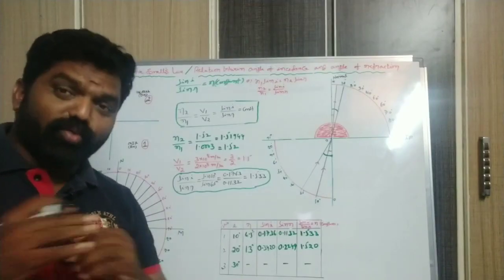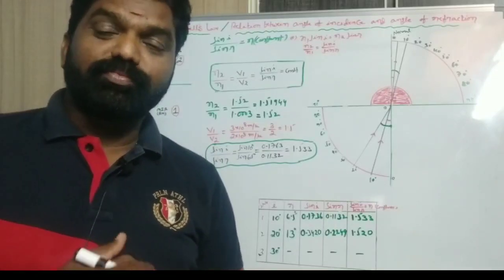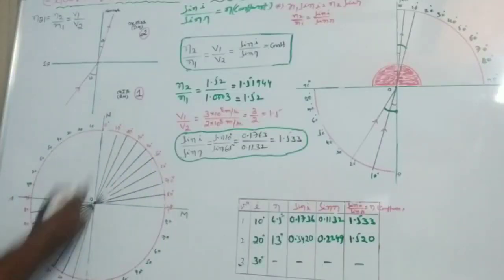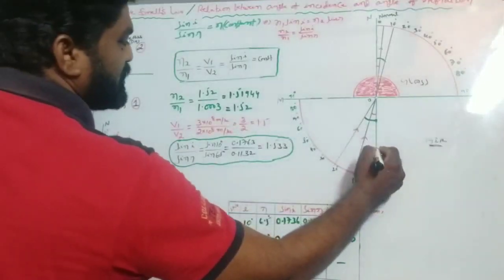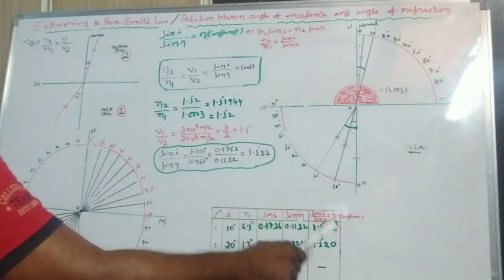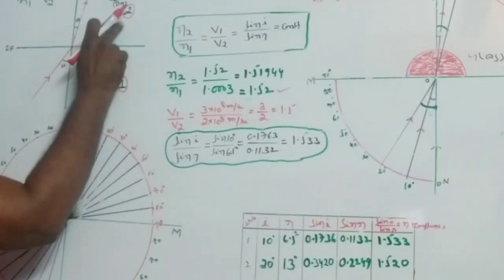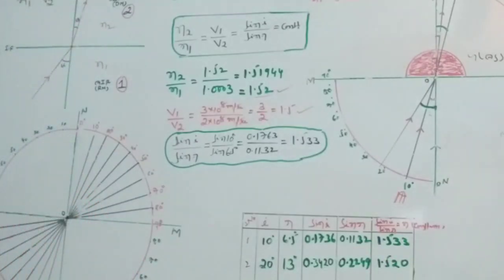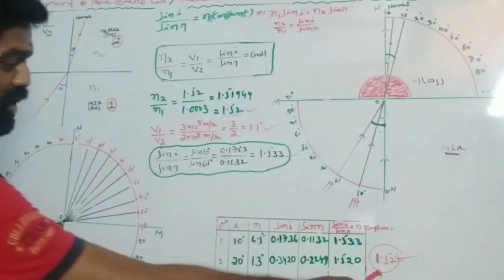Snell's law || sin i/ sin r=n(Refractivindex) ||Relation Between i and r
Sini/Sinr=n